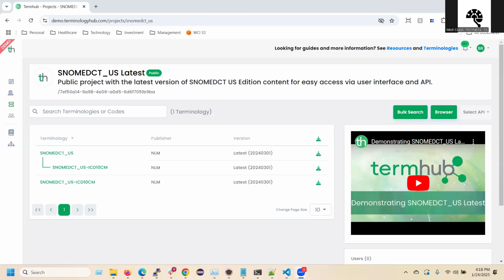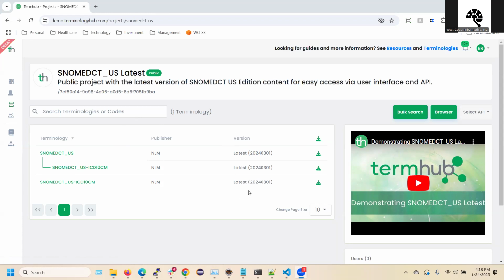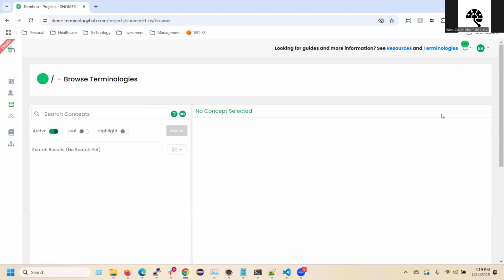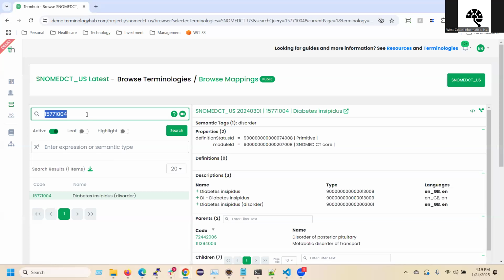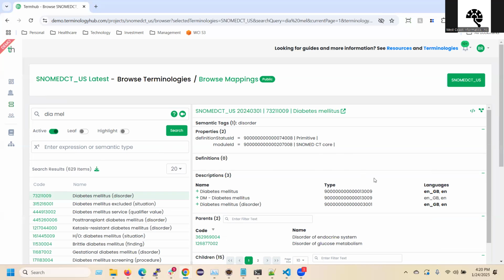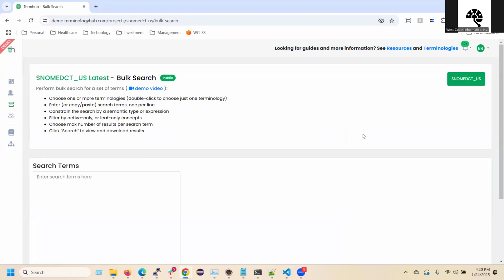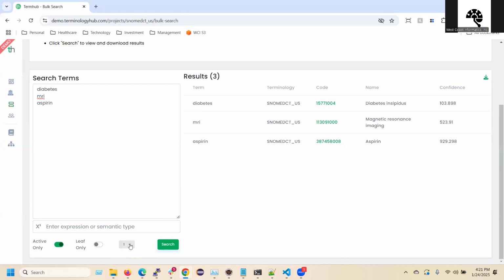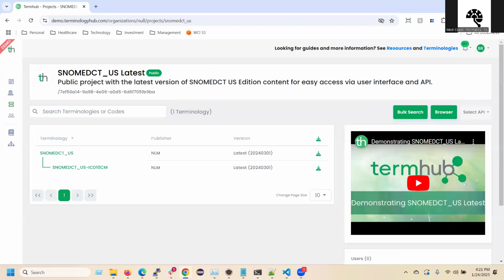TermHub SNOMEDCT_US Public Terminology Server Project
Brief demonstration of the features of the TermHub SNOMEDCT_US public terminology server project.  Showing APIs, basic browser functions, and bulk search.